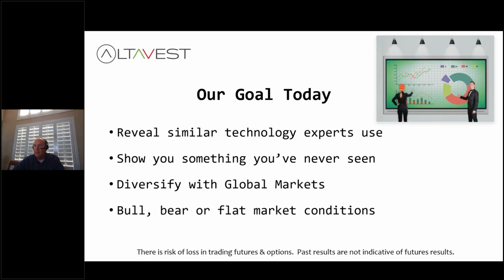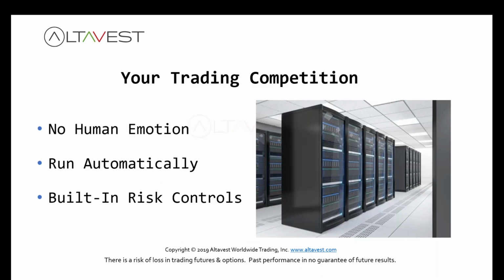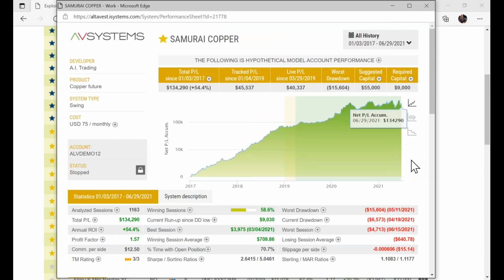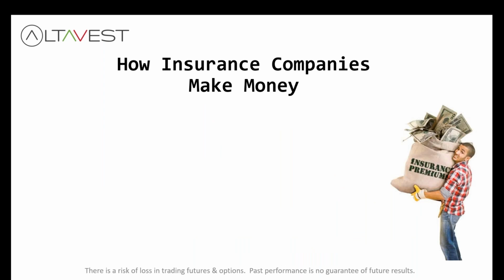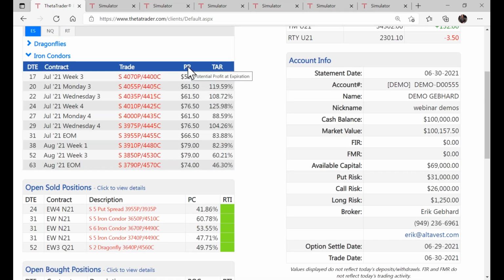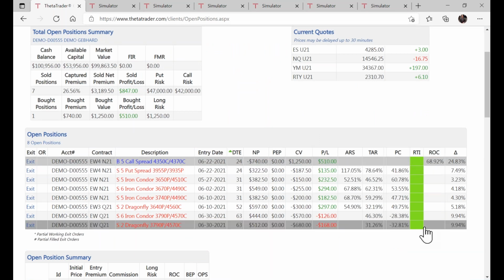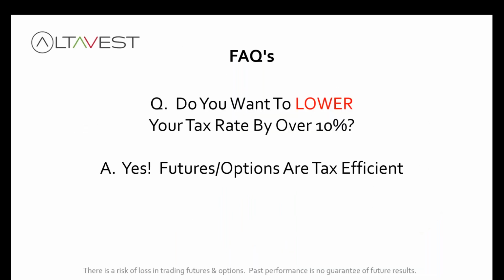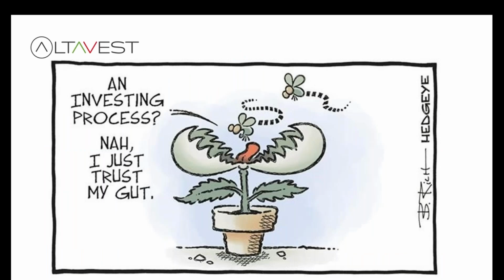Top 10 Real Money Auto Trading Systems & Automated Options -- Iron Condor, Dragonfly Spreads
Top 10 Real-Money Auto Trading Systems & Automated Options Spreads

PLUS The Most UNUSUAL And AUTOMATED Income Generating Options Spreads.  (We Aren't Talking About Iron Condors.  Discover Dragonfly Option Spreads, Our Proprietary Strategy)
Stop Babysitting Your Trades!

How You Can Automatically Trade Futures & Options
One Market Is 2.5X BIGGER than all ETFs?
​Discover this NEW options trading solution
​A stealth option strategy you've never seen
A group of underground traders is using this strategy
​For Novice or advanced traders
​Self-Directed IRA's for qualified clients